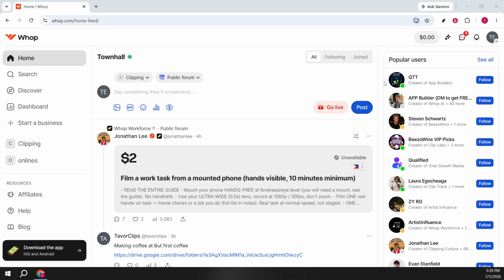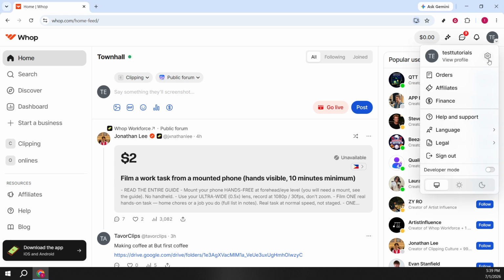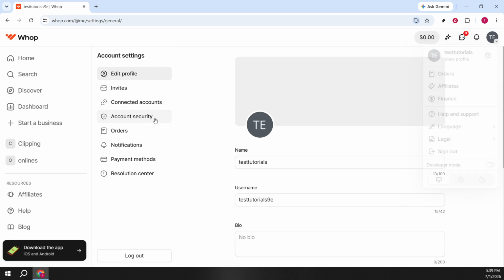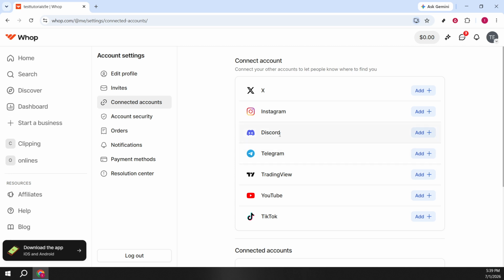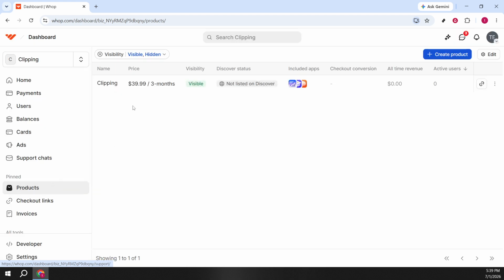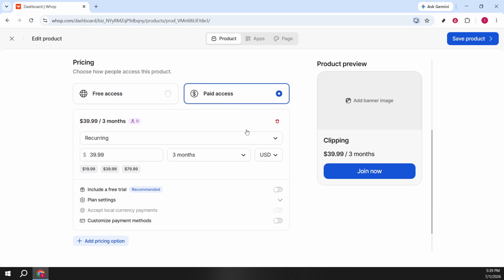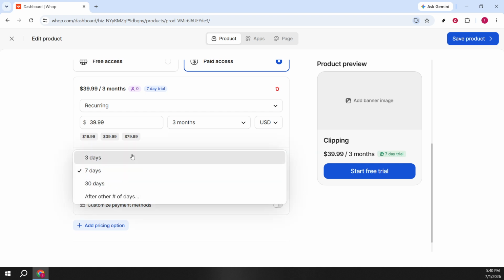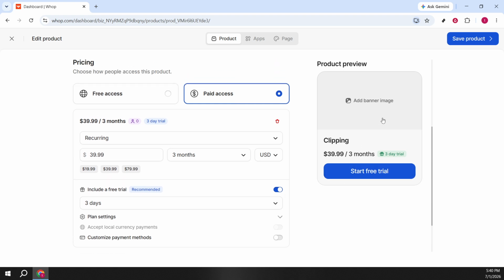How To Add Free Trial Role Then Full Access Role On Whop Discord [2026 Guide]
How To Add Free Trial Role Then Full Access Role On Whop Discord